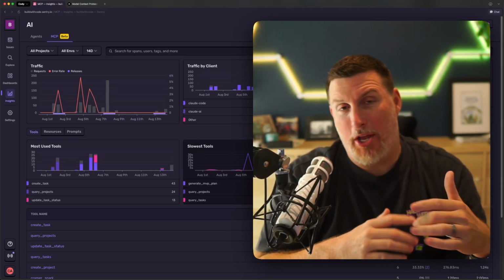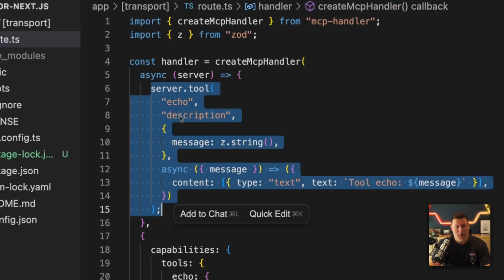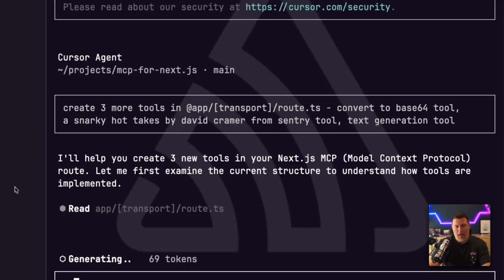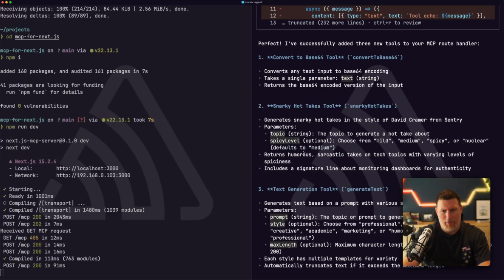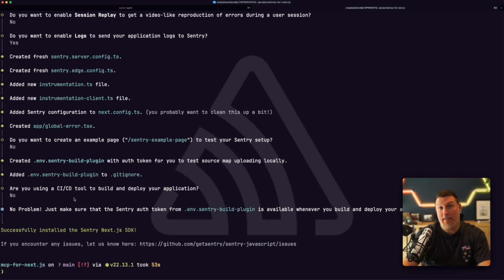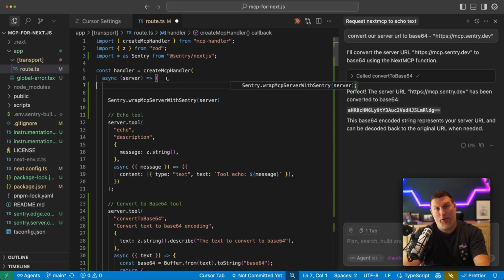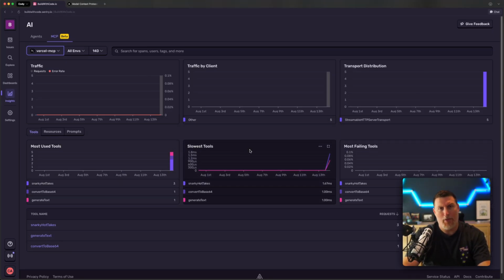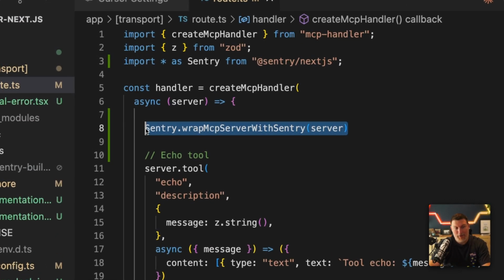Building MCP - 0 to Monitored with Vercel, Next.js and Sentry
Build an MCP server starting from 0 using Vercel's Next.js template, and ends in generating hot takes in the tone of David Cramer. Scaffold Sentry, add tool calls via Cursor CLI, and setup MCP monitoring with Sentry's new wrapMcpServerWithSentry method.